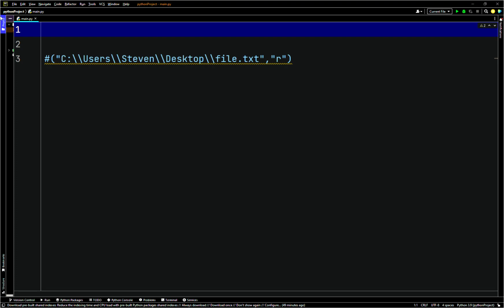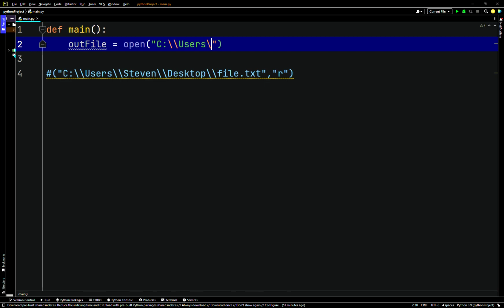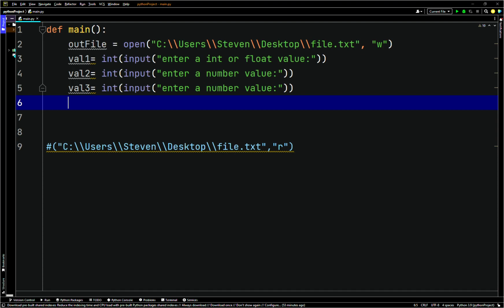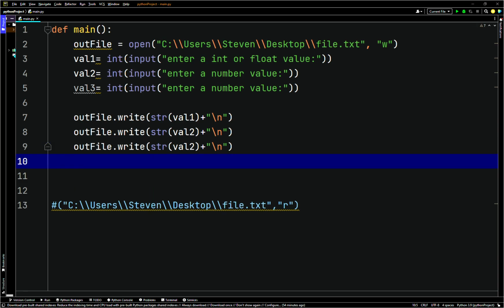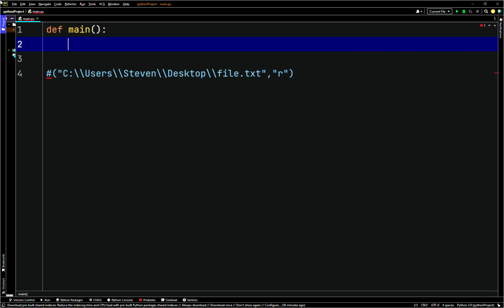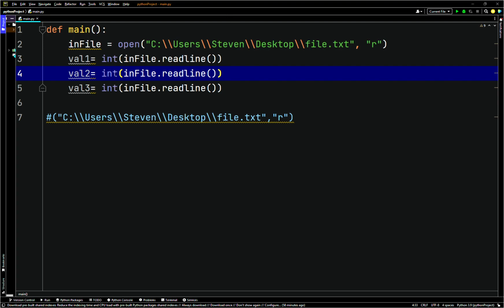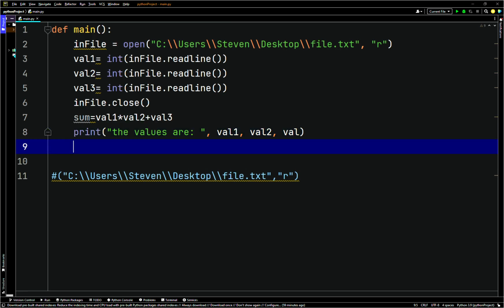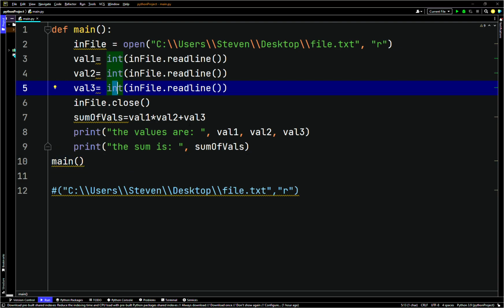Python - File Ops - write close readline